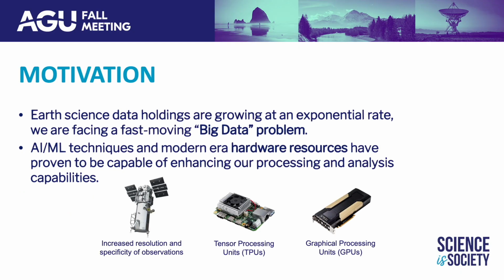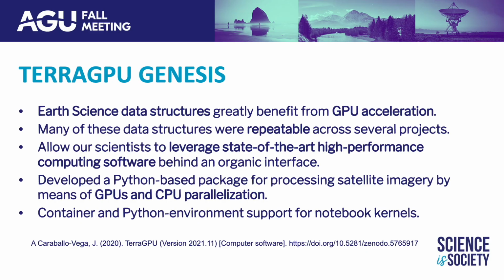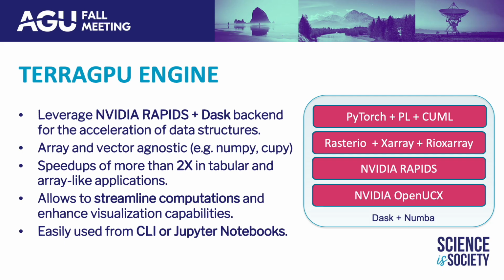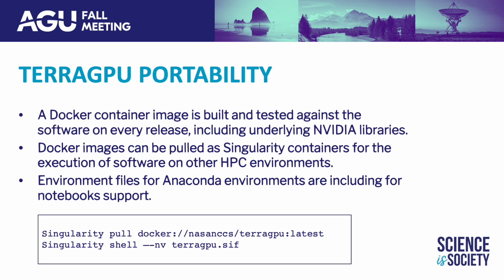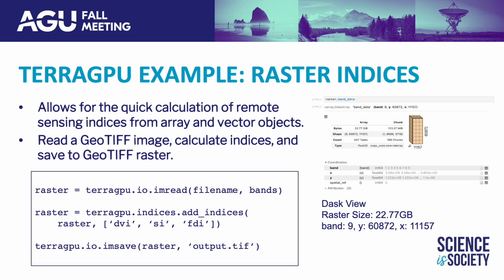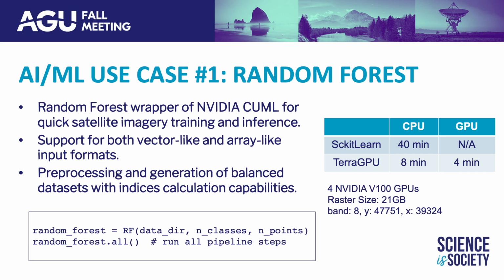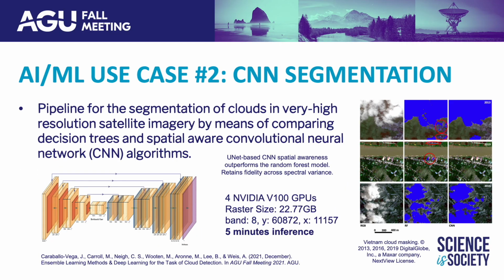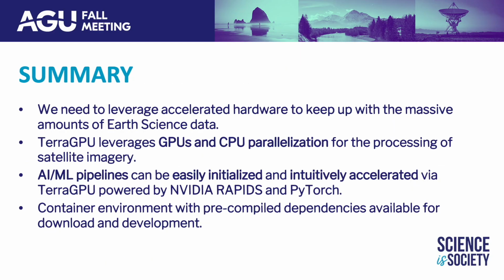2021 - TerraGPU, AGU - Caraballo-Vega, Jordan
2021 - Towards Scalable & GPU Accelerated Earth Science Imagery Processing: An AI/ML Case Study, AGU - Caraballo-Vega, Jordan